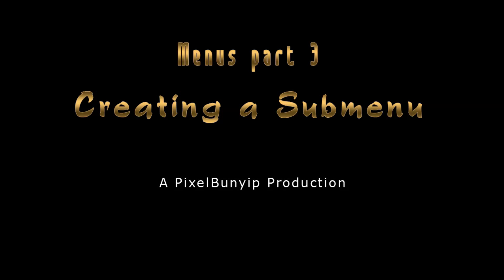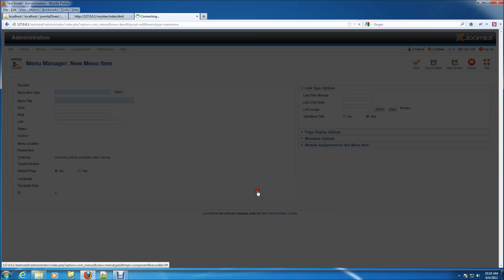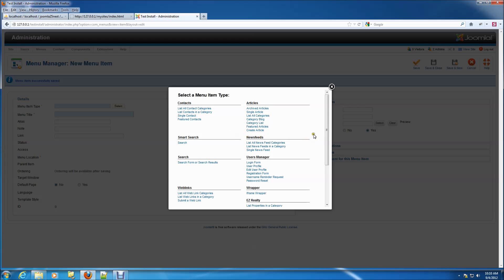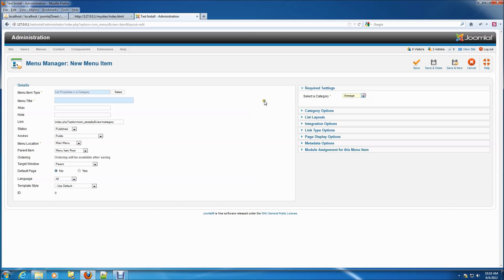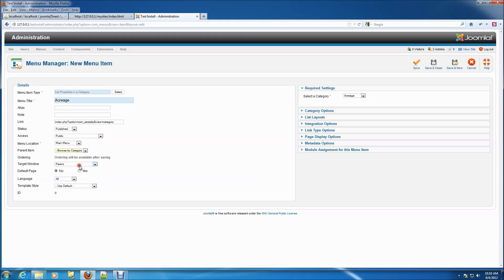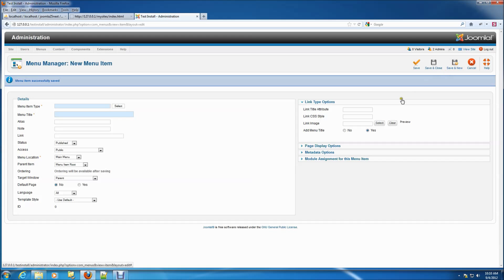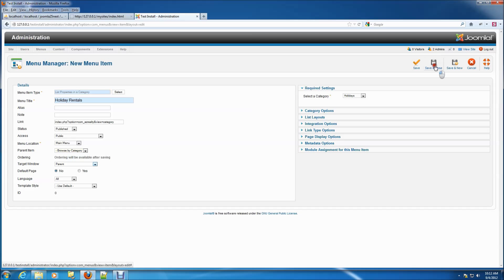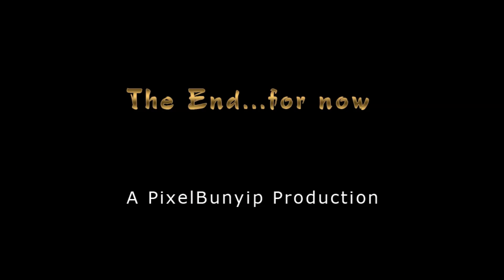Menus Part 3 - Create a submenu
Overview of how to create submenu items on the main Joomla 2.5x menu